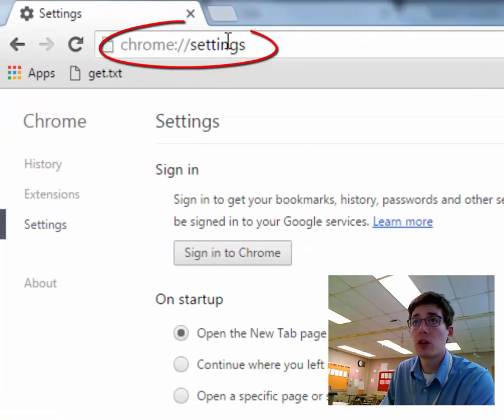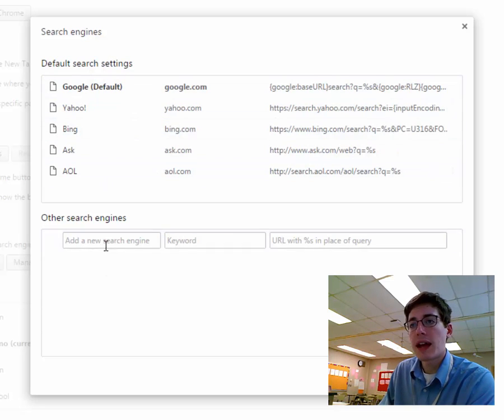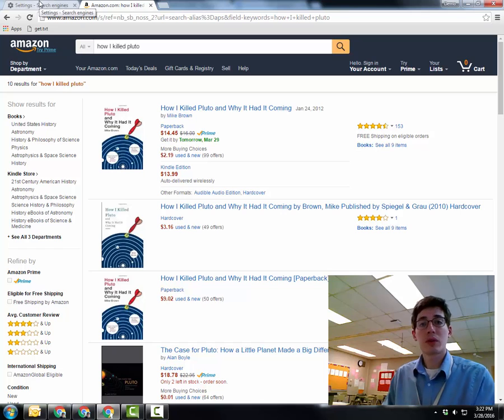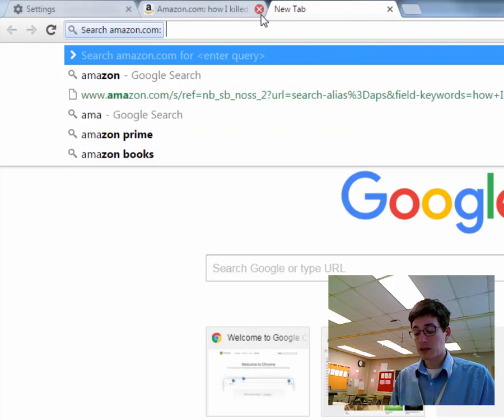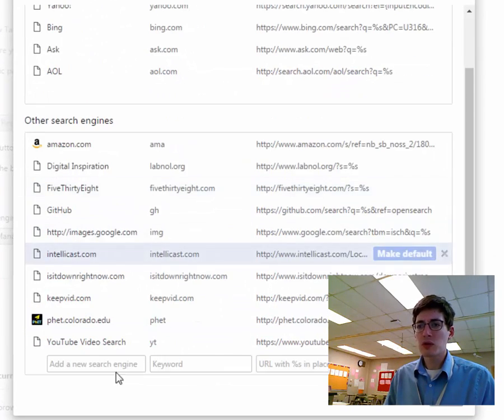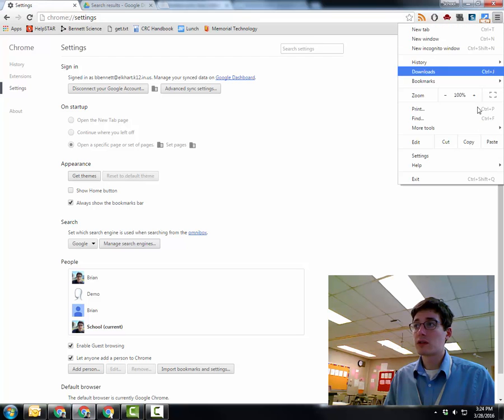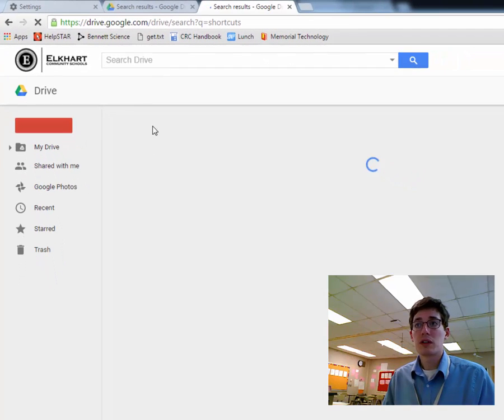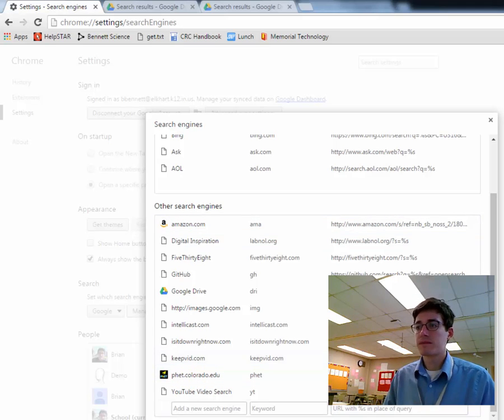Custom search prefixes in Chrome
Chrome pays attention to which webpages have search options and allows you to create custom search prefixes using the omnibox.